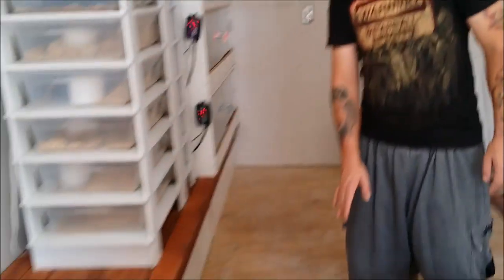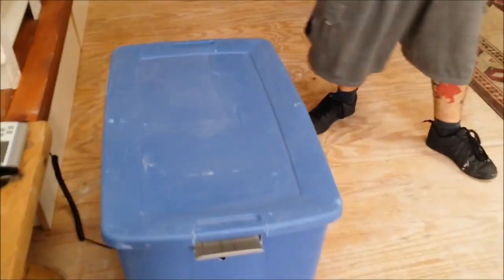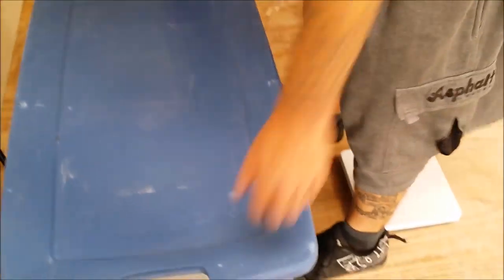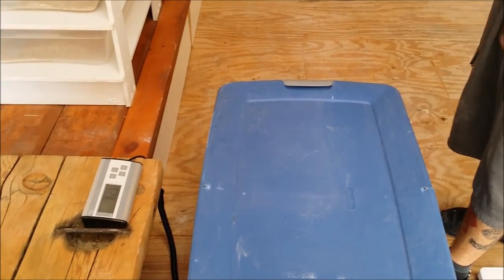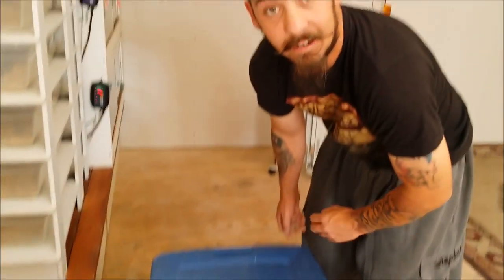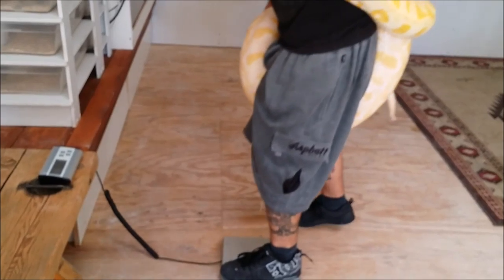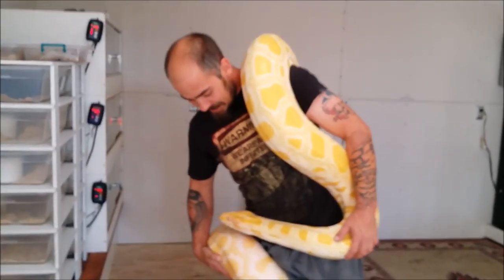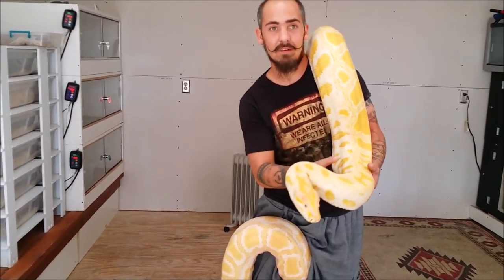Weighing Precious Our Albino Burmese Python On The New Scale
We are weighing are burmese on the scale we did a unbox on.